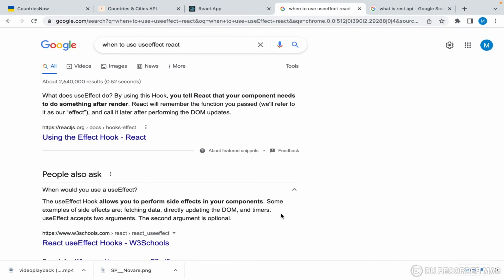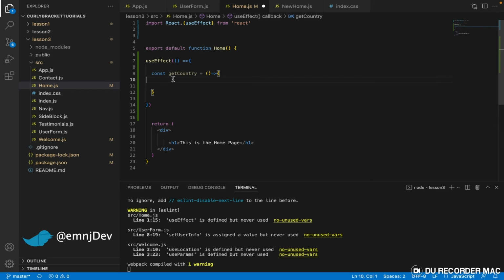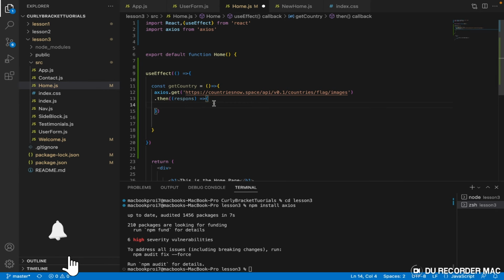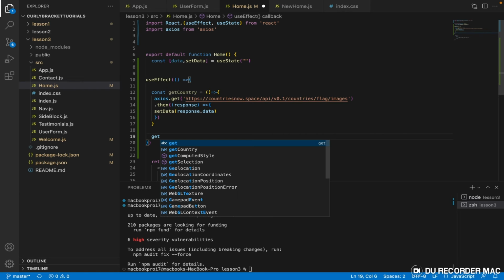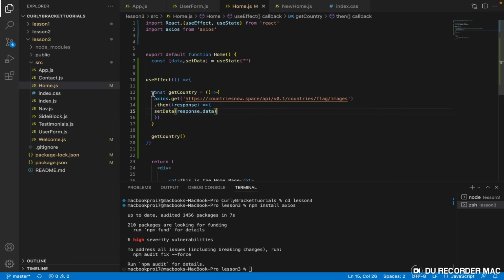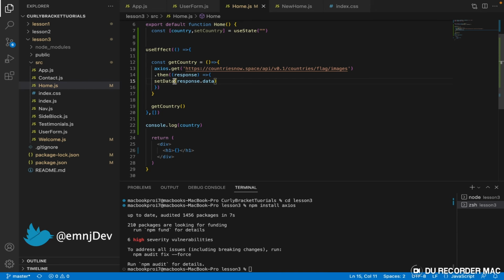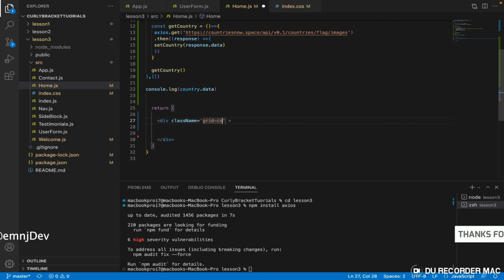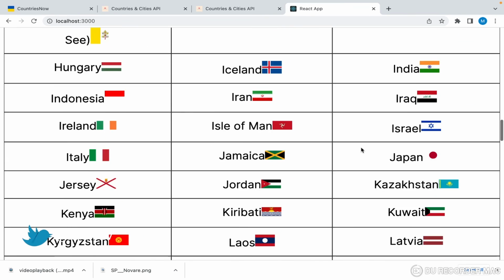React Js Beginners Tutorial - Learn useEffect In 21 Minutes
I hope you enjoyed this tutorial. Please drop your comments and suggestions below.